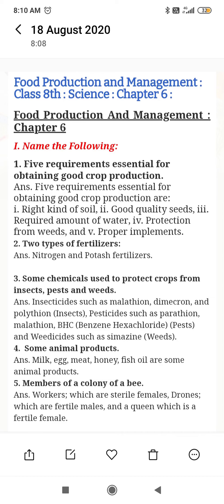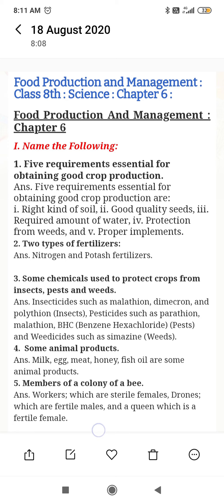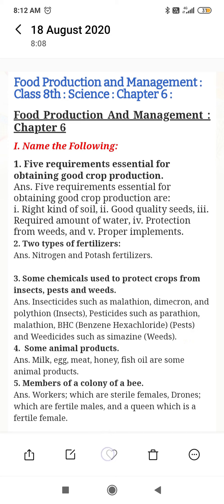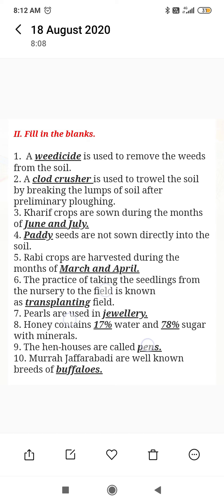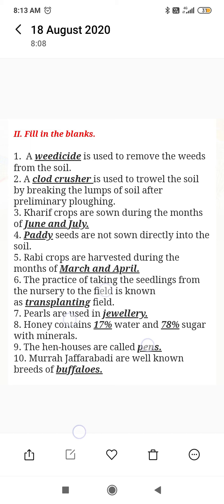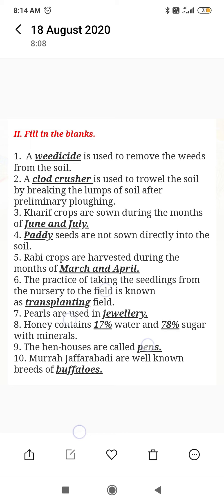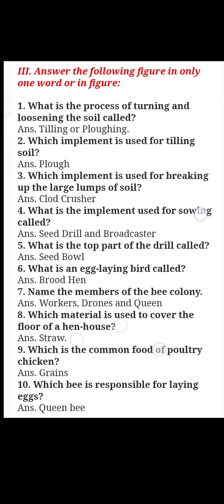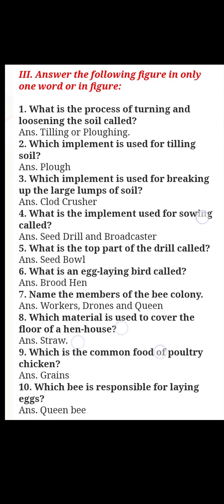Class 8th Subject Science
Question answers of food production and management.